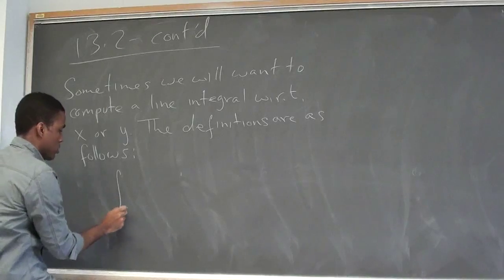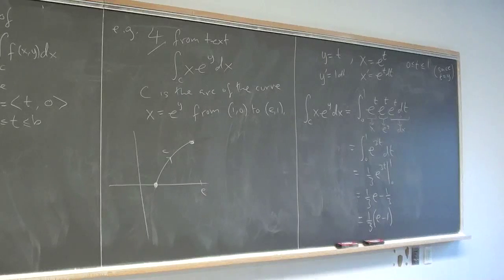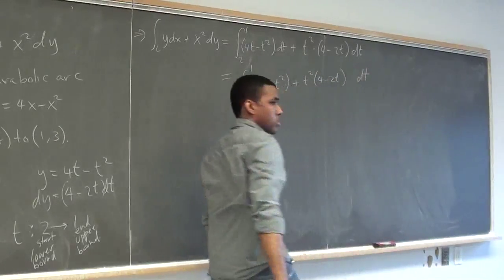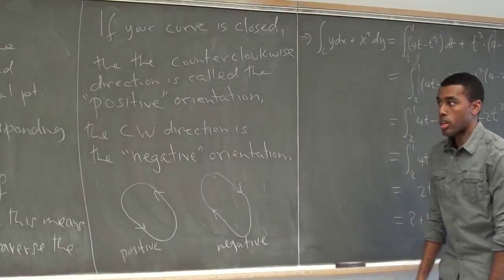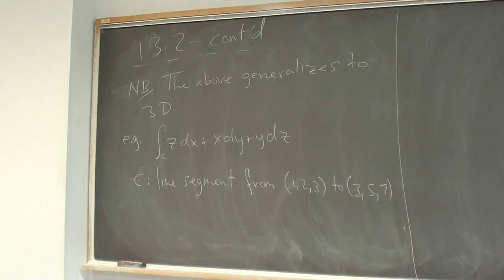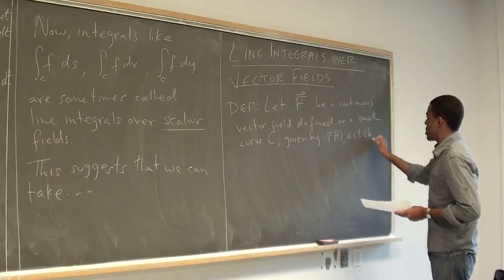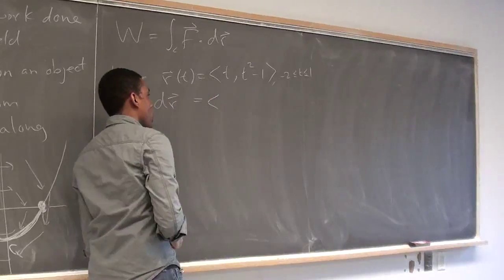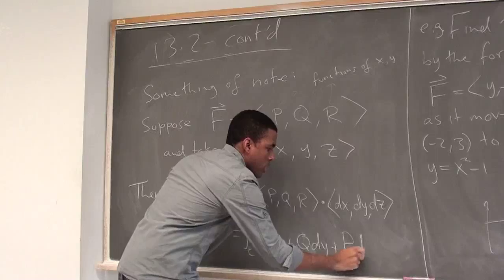Math 392 Lecture 4 - More on line integrals and their applications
In this lecture, we talk more about line integrals. We also emphasize the difference between line integrals over vector fields vs line integrals over scalar fields. We discuss what closed curves are and their orientation (how we travel around them). The "positive" orientation is traveling around a closed curve in a counter-clockwise direction. "Negative" orientation means moving clockwise. Finally, we discuss an application to physics--work. We define work in terms of a line integral, and do a few examples. We shall be coming back to this later as well.

In case you're wondering how I'm always saying we will come back to this later: everything we're doing can be tied up into one general theorem--the generalized fundamental theorem of calculus. So for a while, everything we're doing will be connected somehow.